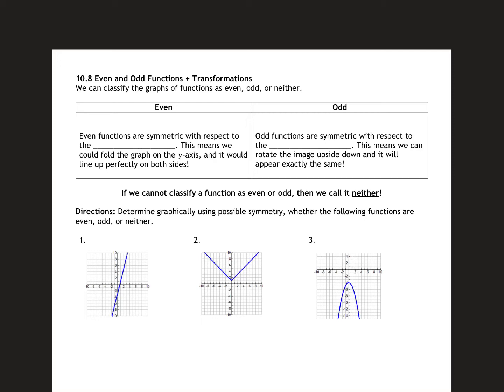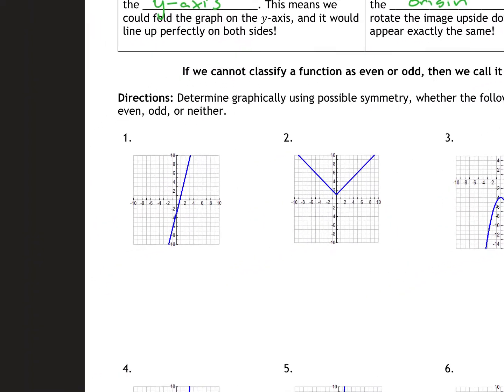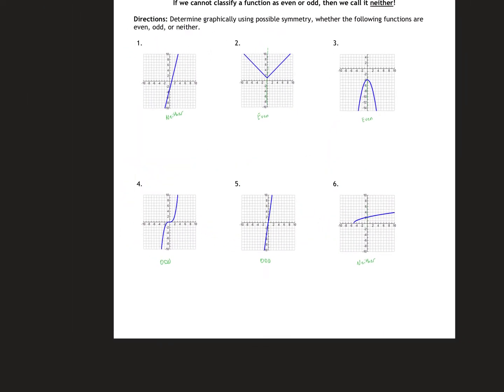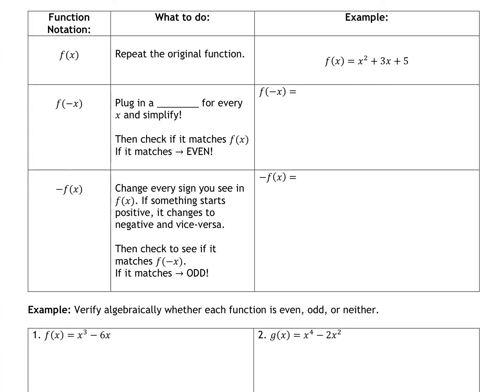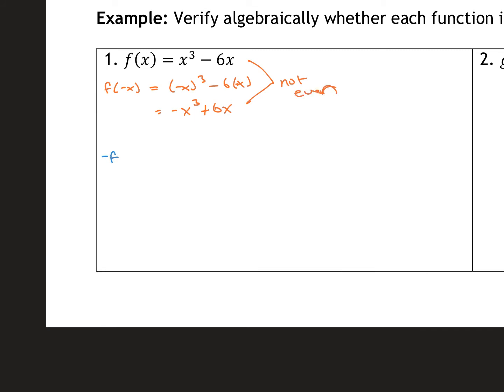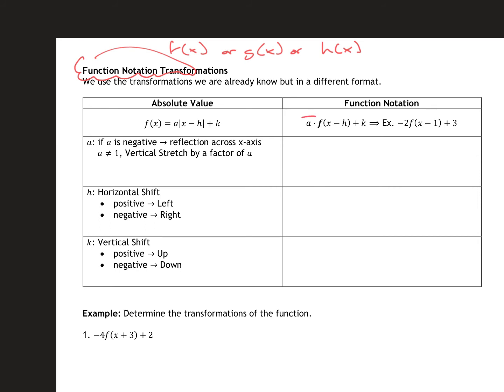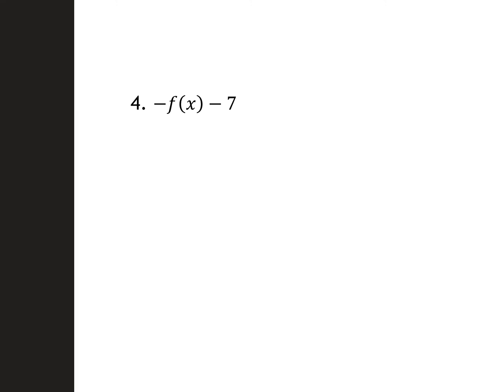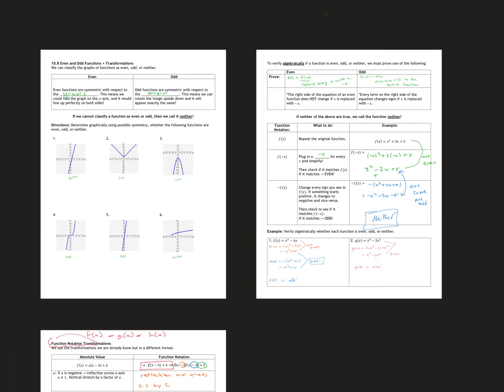6.11 - EON & Function Transformations Notes